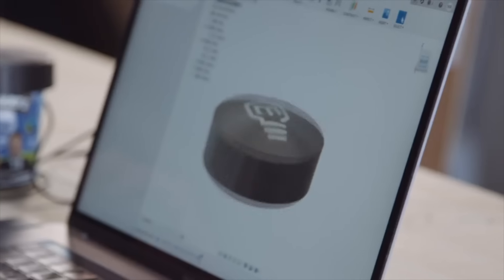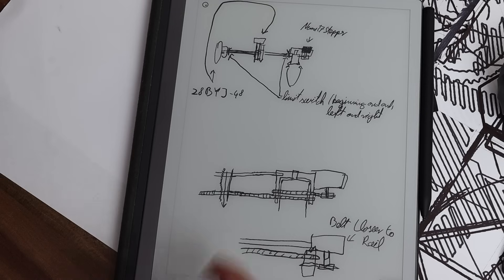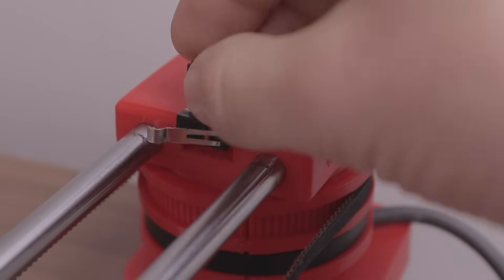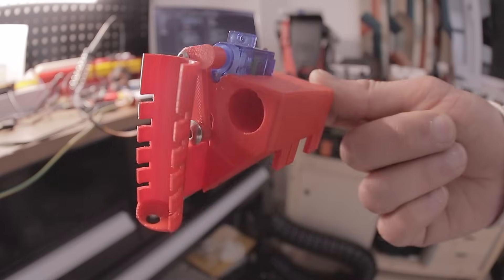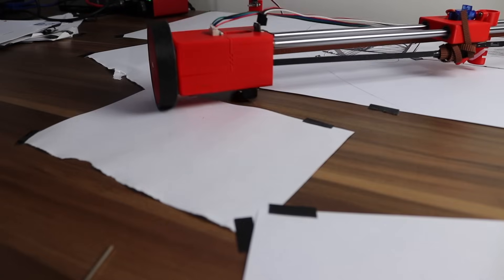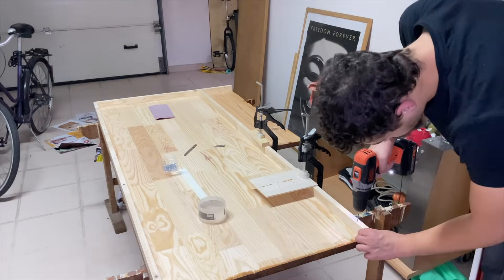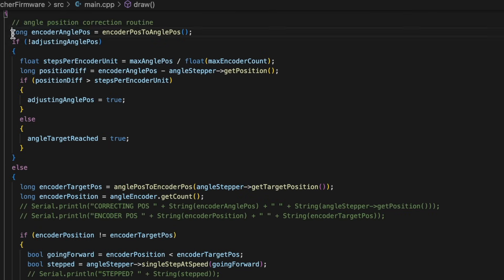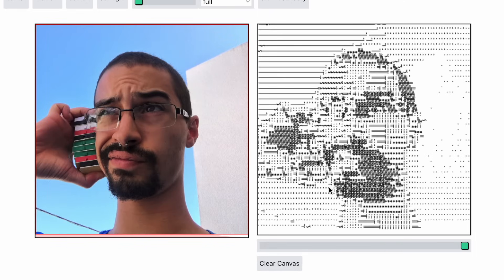DIY Arduino Pen Plotter that Mark Rober loved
This is what you do when you can't draw yourself..
Hit the sub button and make my day.